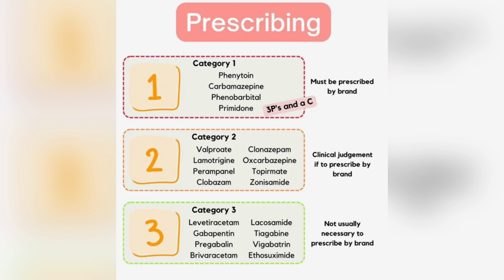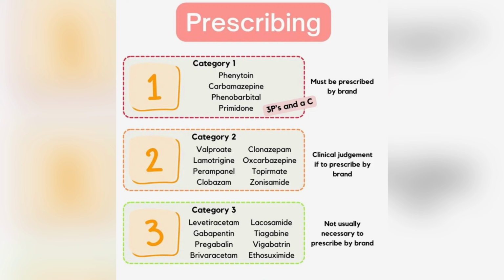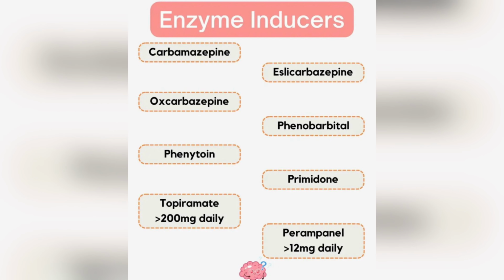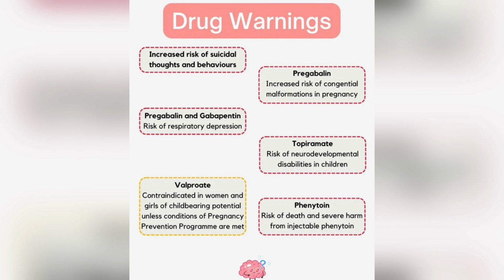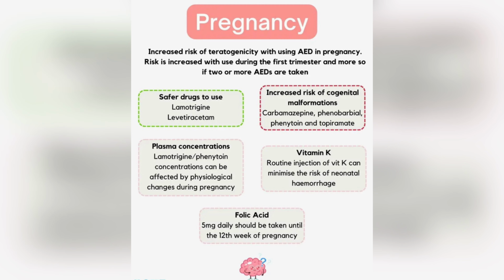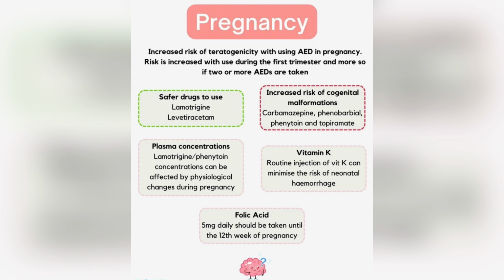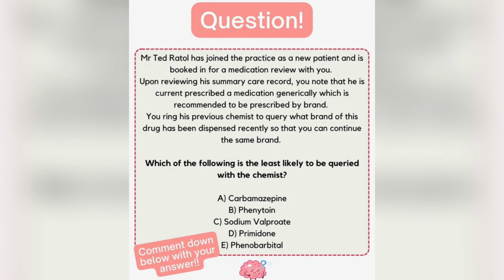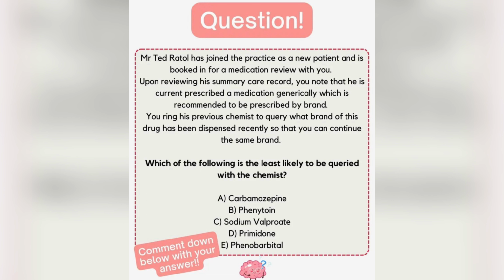Anti epileptic drugs | Pregabalin | Gabapentin | valproate | medicine pharmacology | use of medicine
Anti epileptic drugs
Pregabalin
Gabapentin
valproate
medicine pharmacology
Phenytoin
Carbamazepine
Phenobarbital
Primidone
Adverse effects of anti epileptic drugs
Drug warnings for anti epileptic drugs
Use of anti epileptic drugs in pregnancy
Health Problems
Pharmacology
Medicine Information
Medicine information in English
Health professionals
Medical Students
Clinical studies
Pharmacist
Doctors
Nurses
Dispenser
Use of medicine
Effects of medicines
World Health Organization
Federal Drug Authority
Health and Safety Guidelines

🔔 Remember to customize it to fit your specific needs and make sure to consult with a legal professional for any specific requirements.